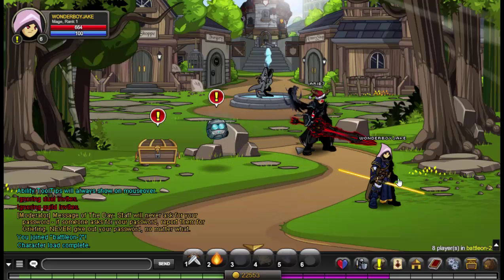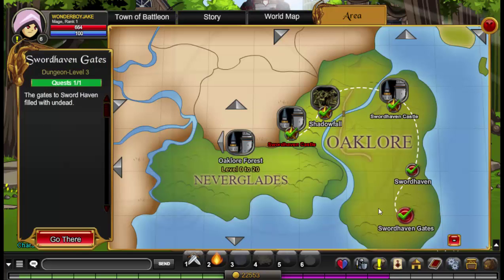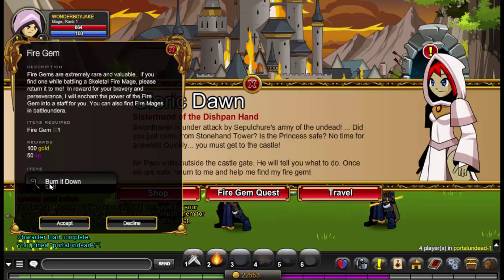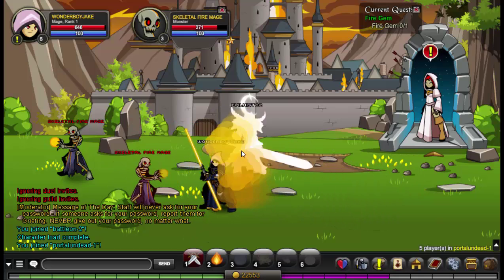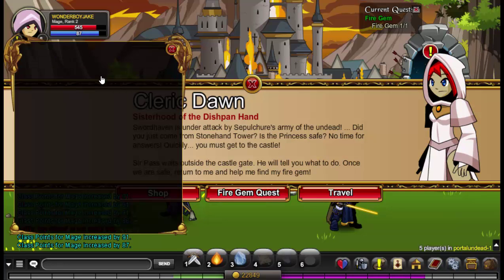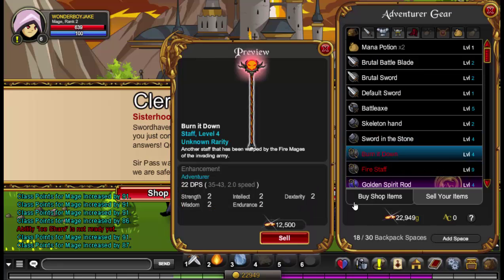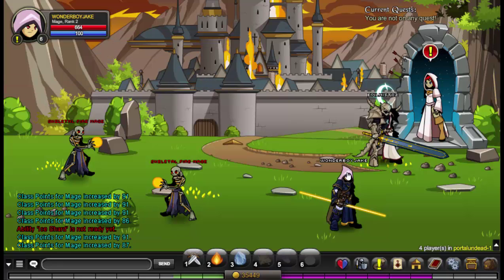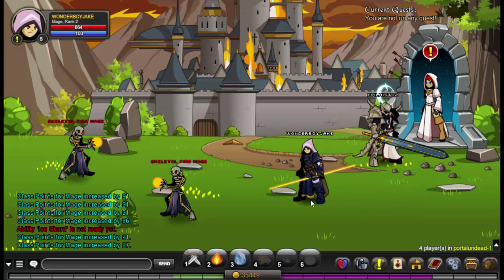AQworld- How to make 12k Gold everyday!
Please Ignore or flag spam, negative, or hateful comments. We're here to have a good time. Thanks everyone, and enjoy XD